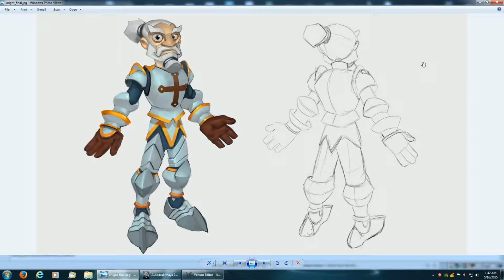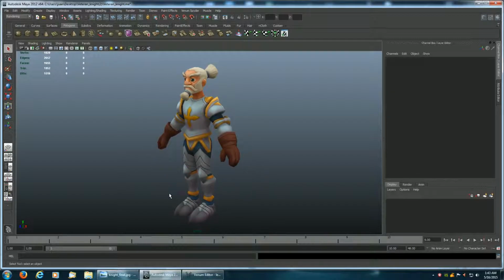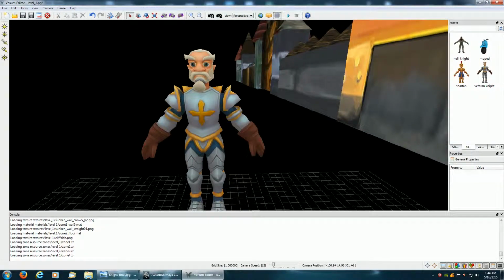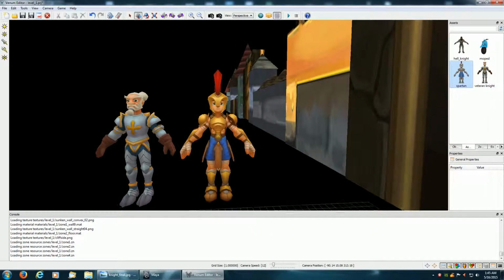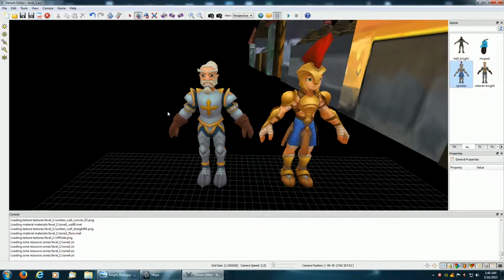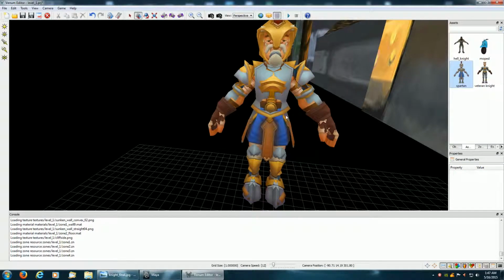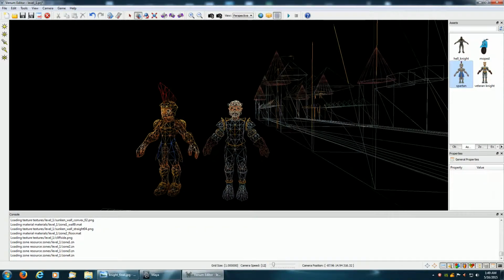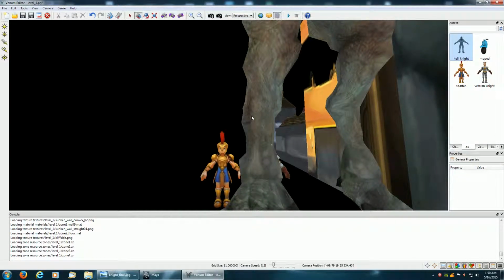Veteran Knight Final 3D Mesh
This video shows the veteran knight concept. From 2D art concept to finalized 3D mesh. I also talk about implementing an iOS Metal API render system in the engine.